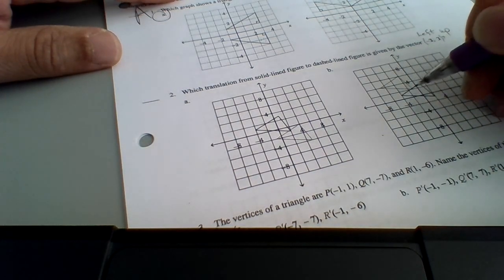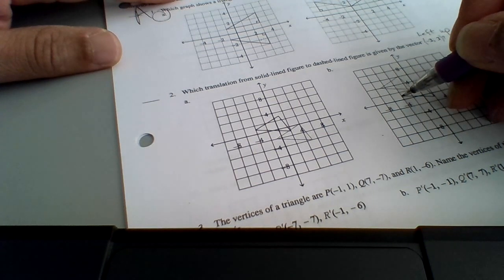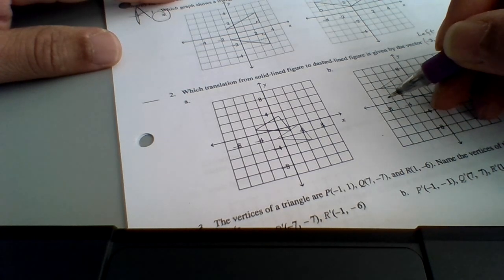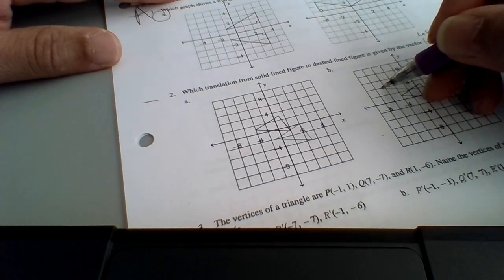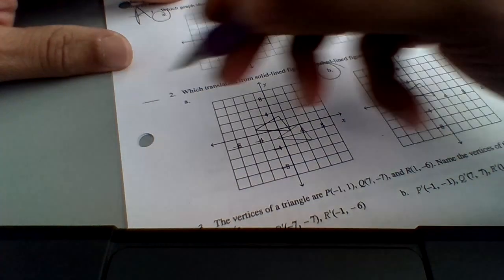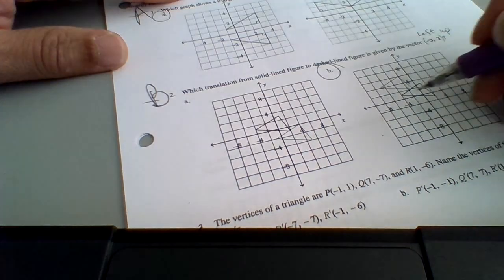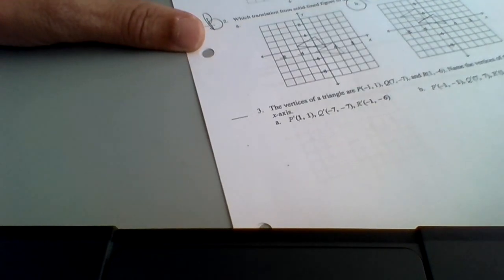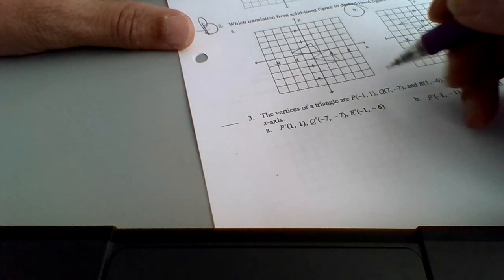Chapter 9 Review pg1